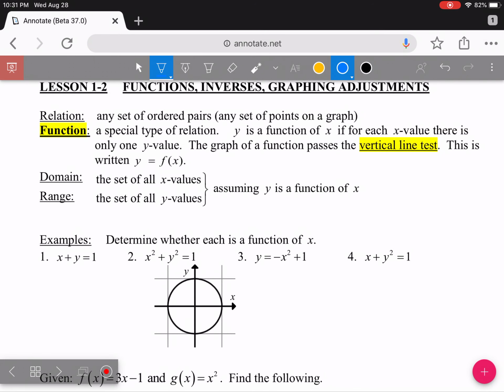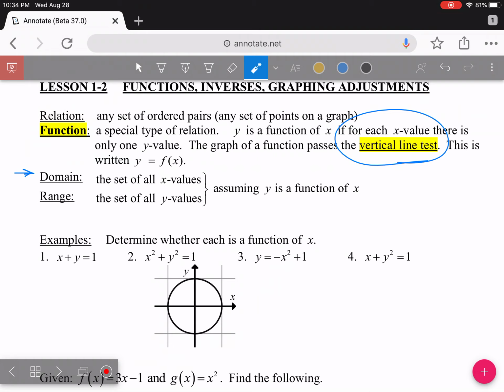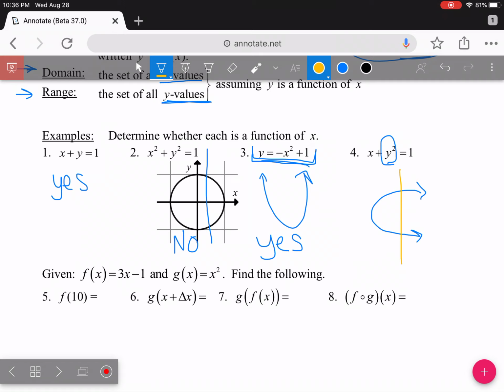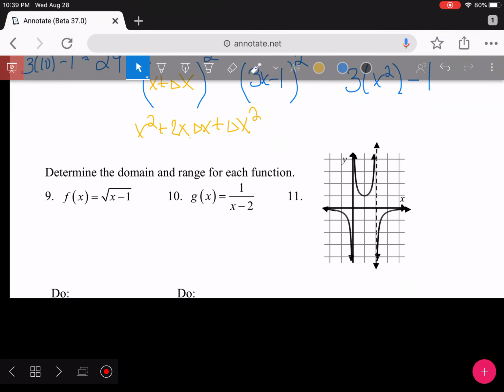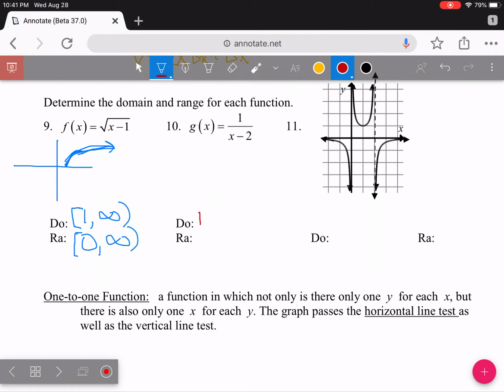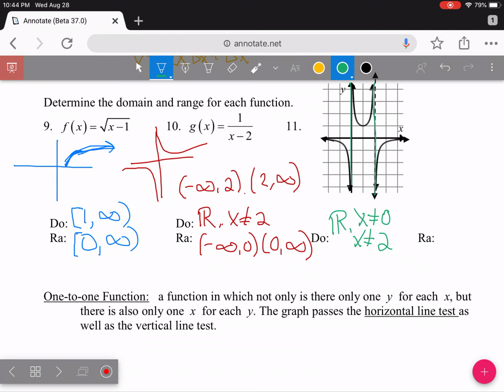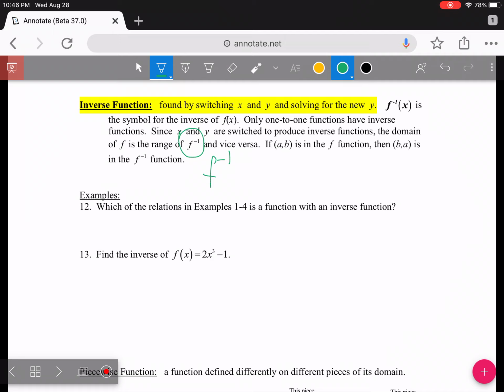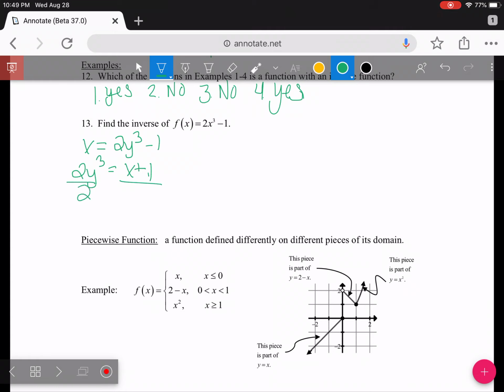AB Calculus Notes 1-2A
Notes for section 1-2 Functions and Inverse